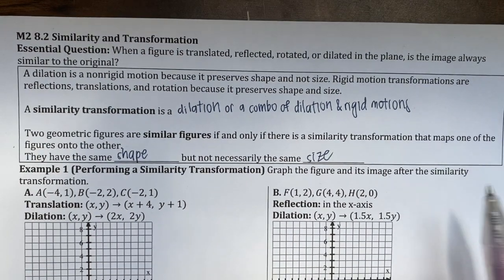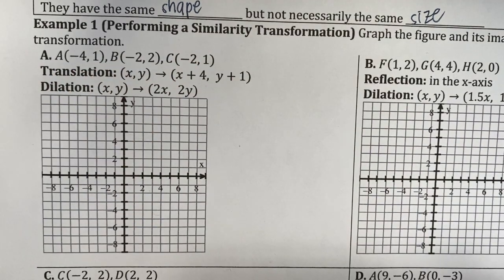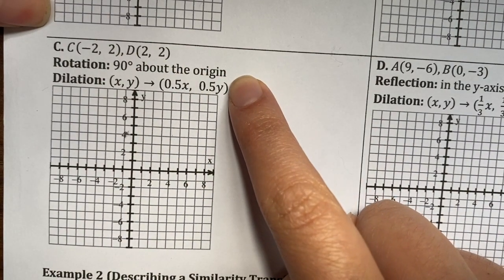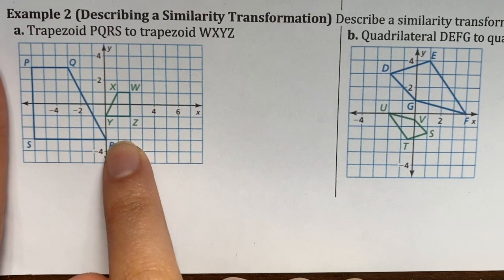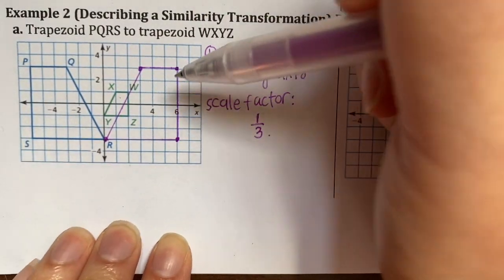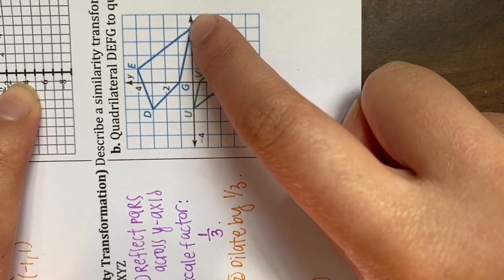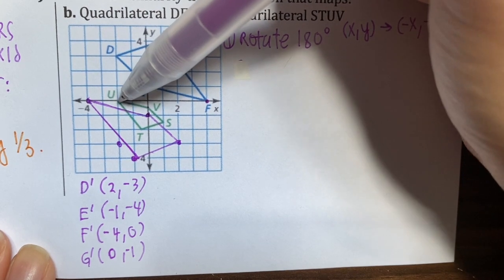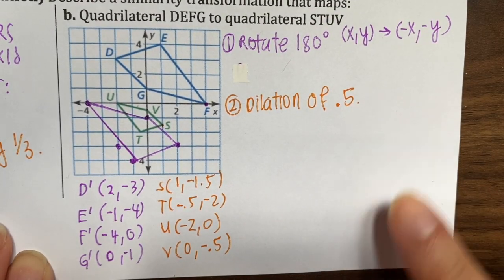Math II 8.2 Similarity Transformation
Covers Example 1-2 in Big Ideas
Topics covered:
-Similarity Transformation
-Describing Similarity Transformation